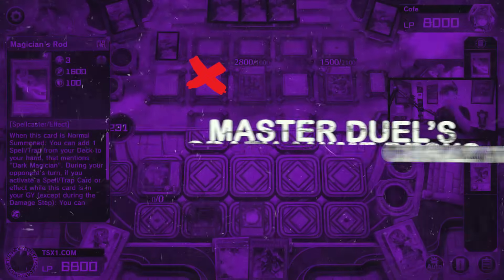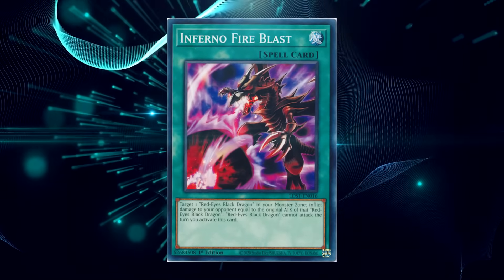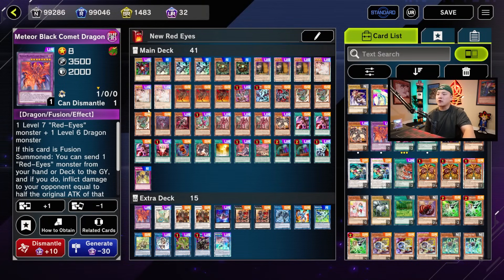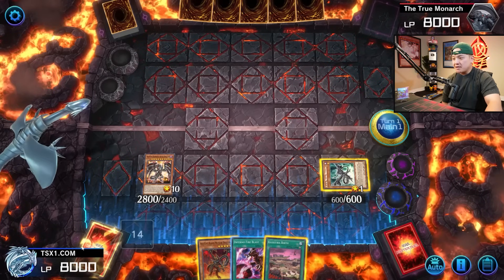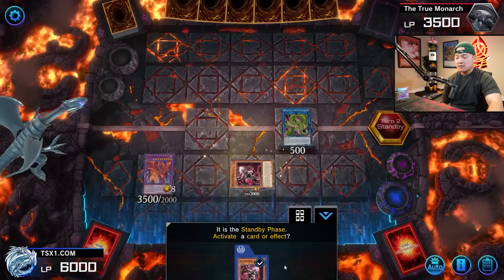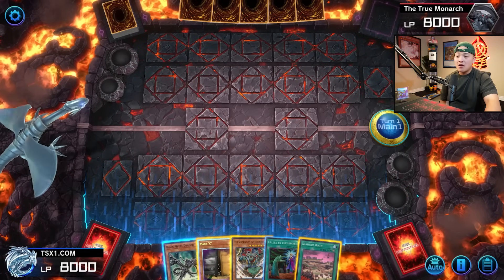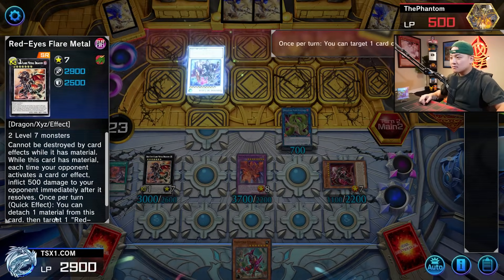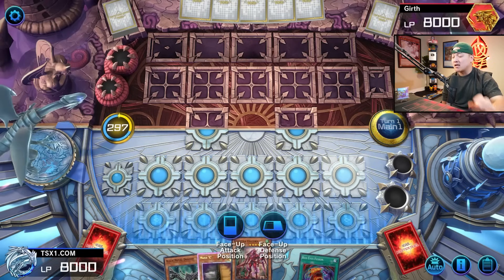THIS SHOULD BE ILLEGAL - JOEY’S NEW #1 RED-EYES DECK IS UNFAIR In Yu-Gi-Oh Master Duel (Instant WIN)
timestamps:
Intro: 0:00
Deck Profile: 1:24
Combo 1: 4:19
Combo 1: 7:37
Duel 1: 15:00
Duel 2: 24:13
Duel 3: 31:55